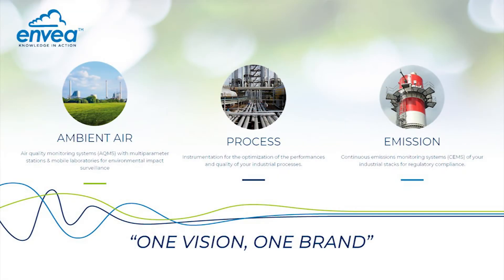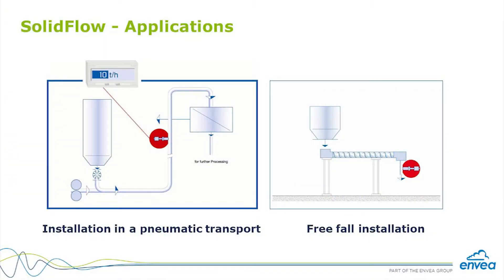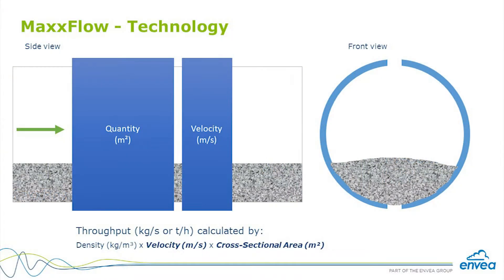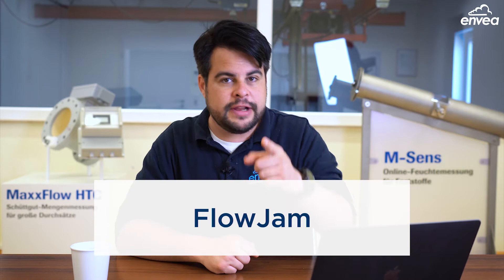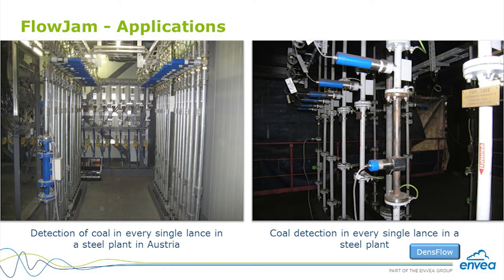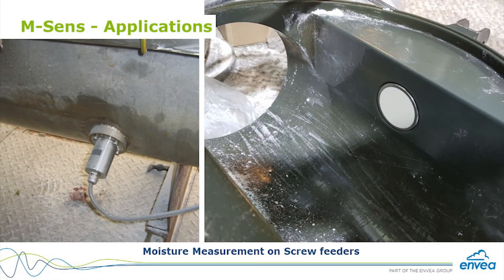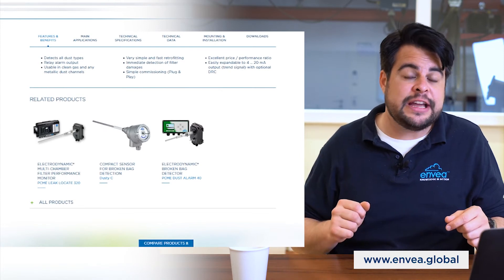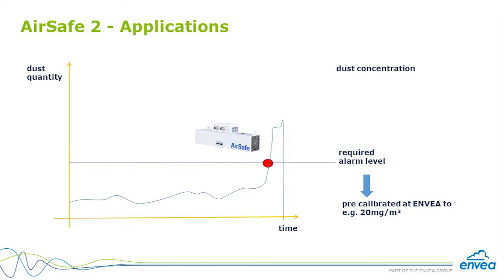BULK Solids Measurement, Product Presentation - ENVEA Process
Time stamps:
0:00 - Intro
0:50 - Solids Mass Flow Measurement
5:21 - Material Flow Monitoring
7:25 - Material Moisture Measurement
9:39 - Bag Filter Monitoring